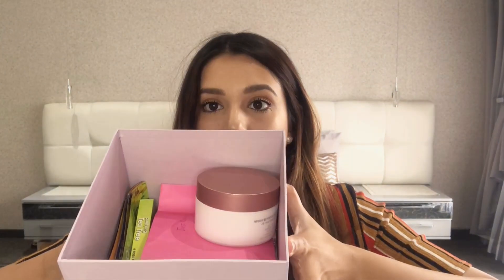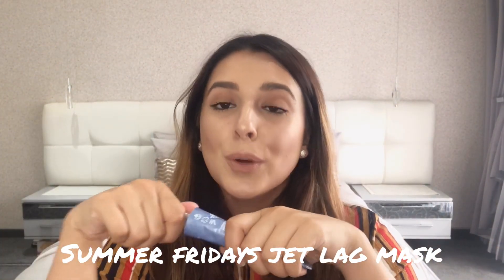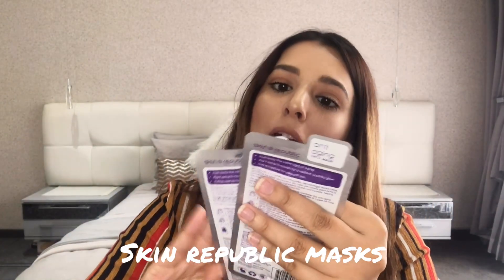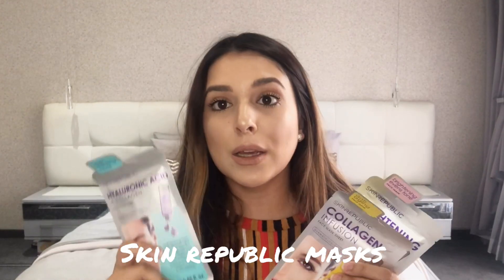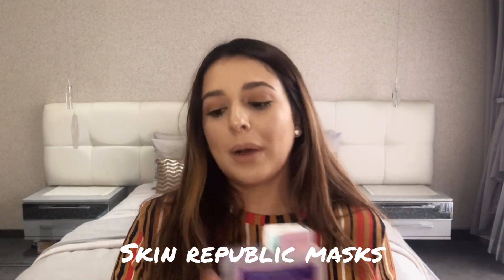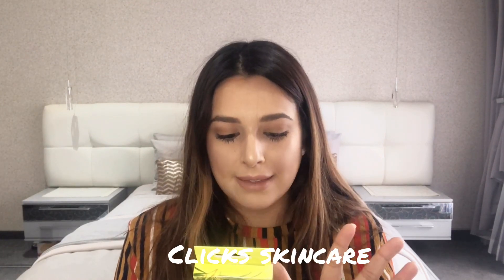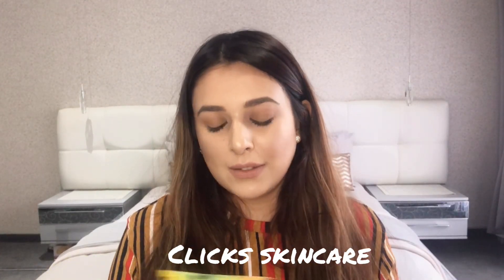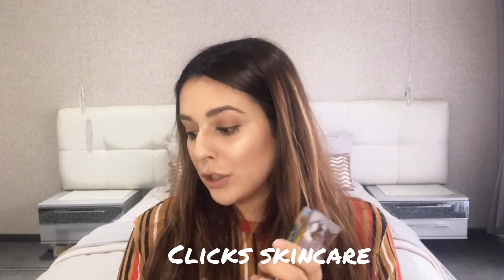Sheet Masking 101 | how to sheet mask at home during quarantine correctly | Home skincare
A full detail list of the products i used is listed below:

Sheet masks used for this tutorial:
Clicks brand sheet masks
VitaMasques korean brand
Summer fridays jet lag mask
Skin Republic sheet masks
Cashmere skincare/Masks

Hi there, I'm Raeesah from Rougebyray. I am a freelance makeup artist who has a crazy passion for teaching makeup. I have been doing makeup videos and reviews for a while now on my instagram platform and i wanted to start something different. I am very excited to be teaching new looks and techniques with each and everyone of you. i hope my videos are helpful and if you have any suggestions of what looks to do in future let me know in the comments below! Your support and encouragement is highly appreciated.